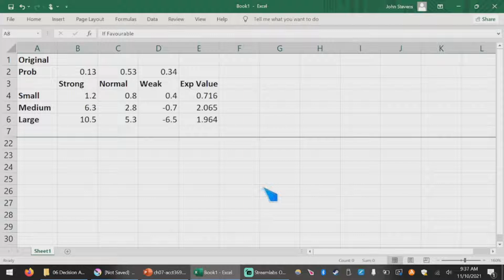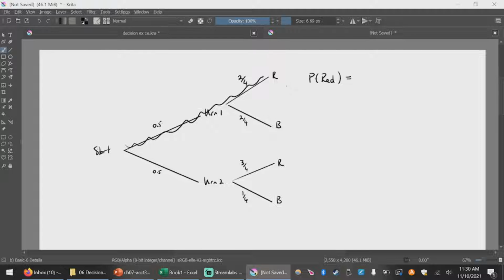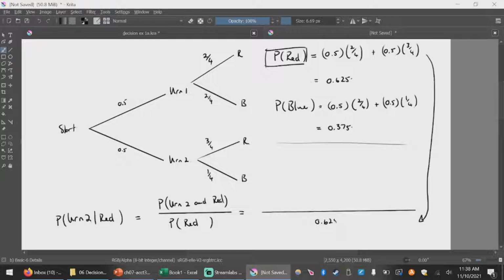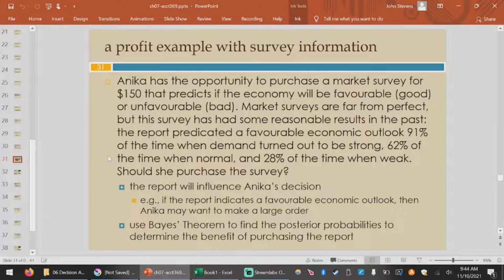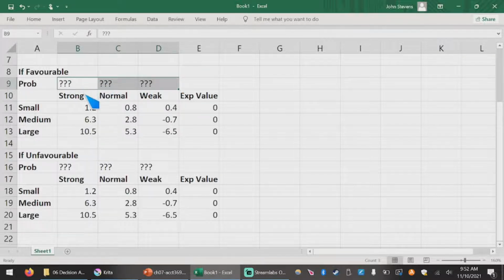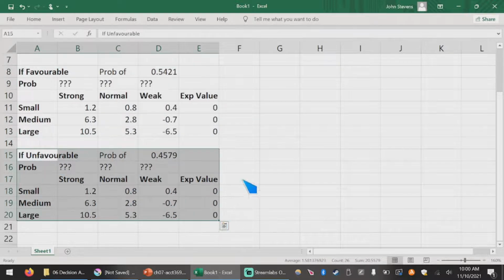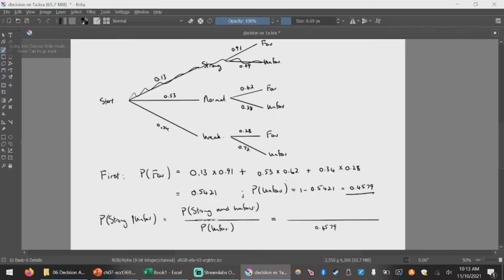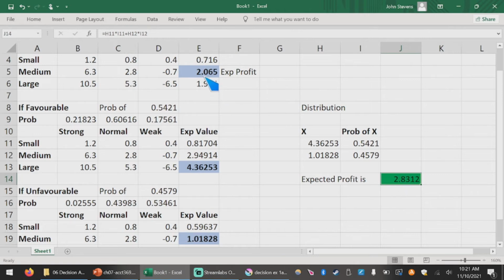Decision analysis example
In this video I discuss and demonstrate an alternative approach to a previous decision analysis example, using Excel.  Leave all feedback and comments below.